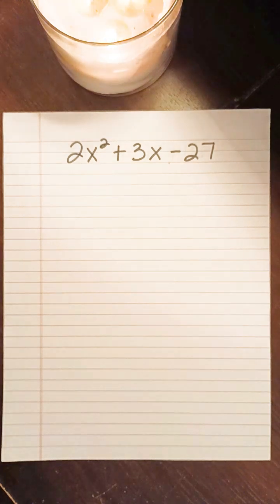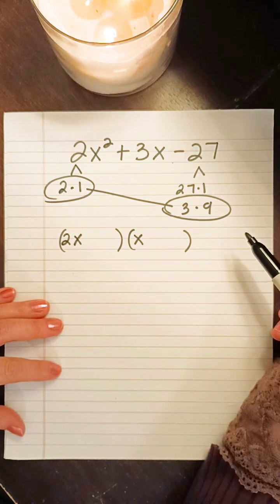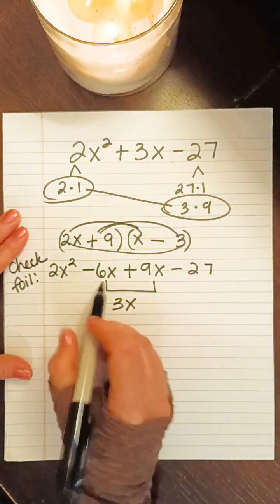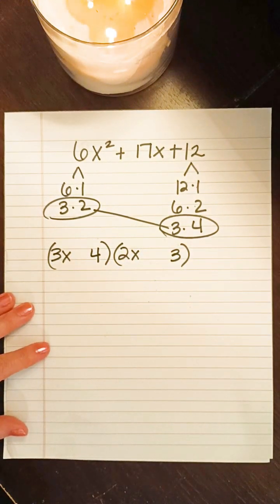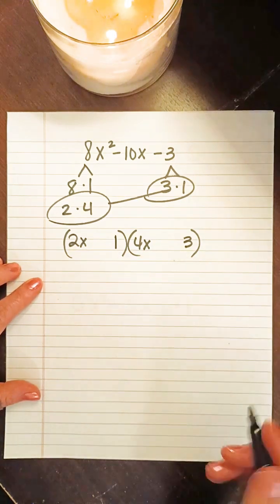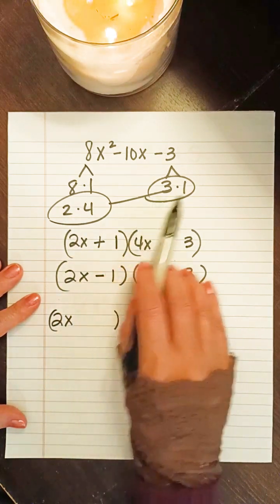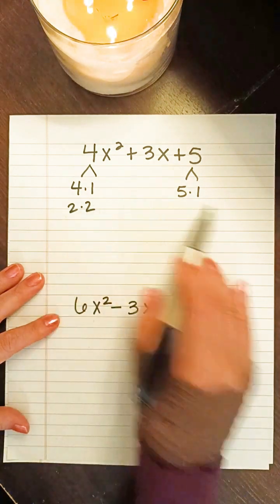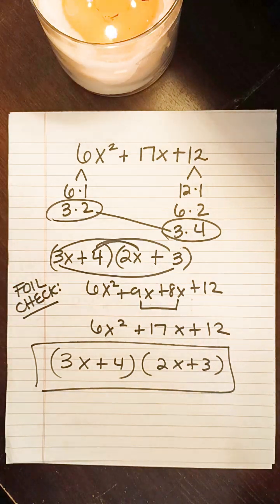Factoring Using Trial and Error, Super Easy!